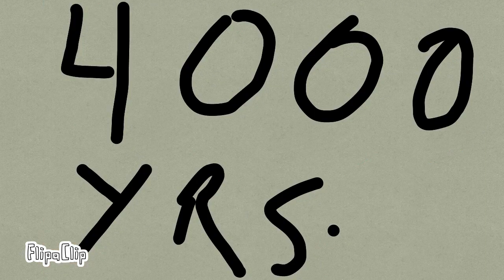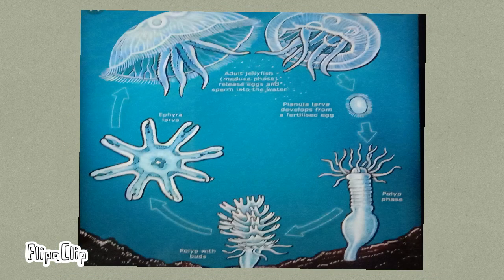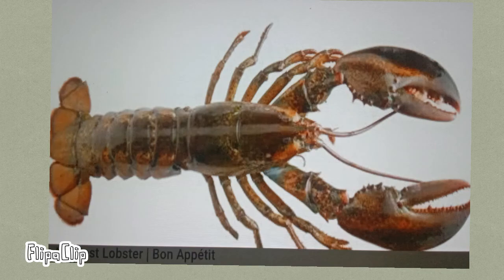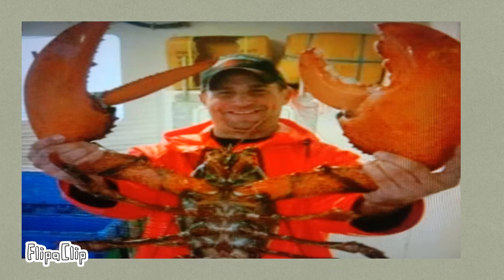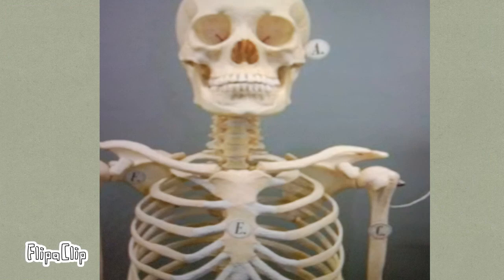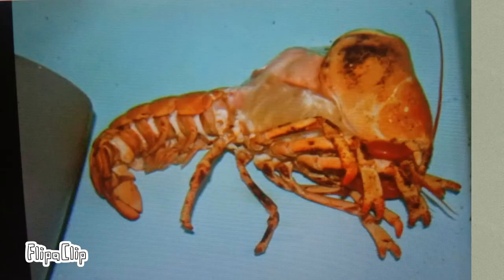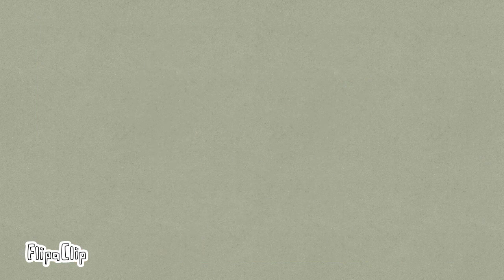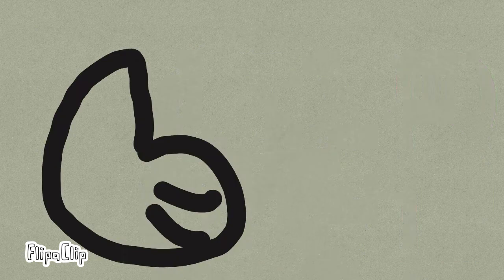these creatures are immortalish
3 immortal living organisms
who can't die in favorable conditions

1) trees
they can't die naturally
reason of unnatural death are
natural calamity or disaster

2)immortral jellyfish
turn back to larval form instead of dieing
reason of death are
sea turtles eat them

3) lobster
have endless supply of an enzyme which heal their bodies
die due to eximation while changing their exoskeleton like other invertibreates
starvation
or became food of  various preaditor like fish and humans